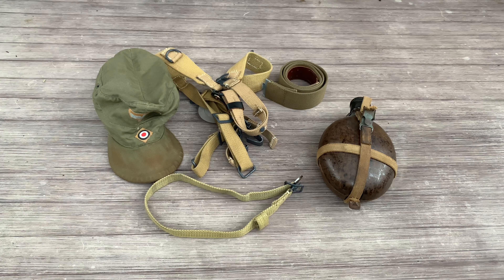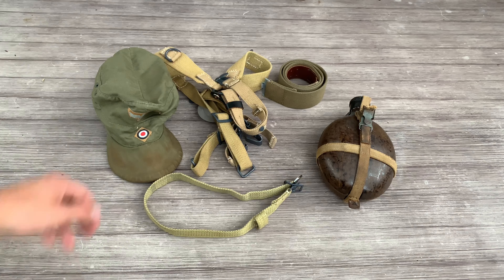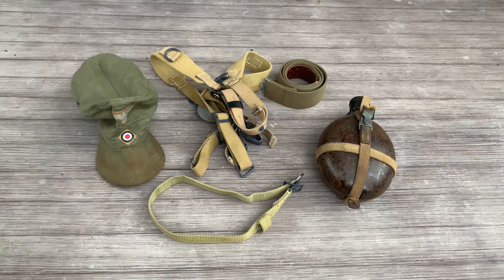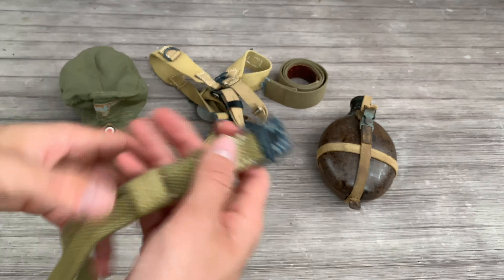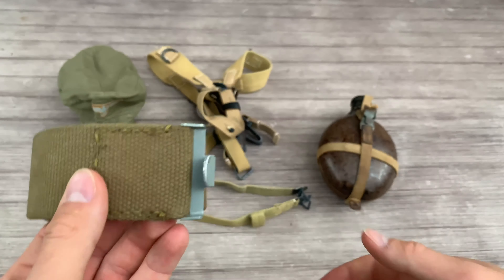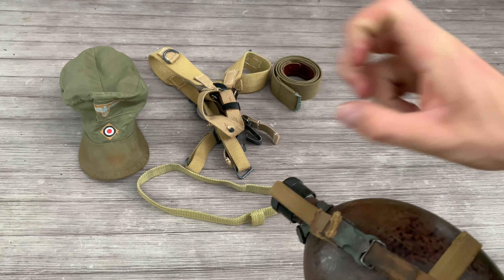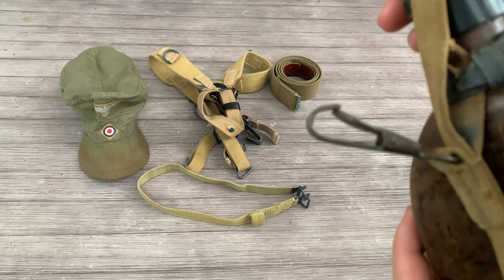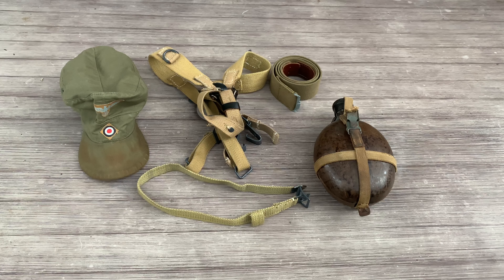Using WW2 German Tropical Gear For Your Impression.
This video will teach you if using “tropical” equipment it correct outside of a North African impression.
Short answer is yes. But remember to always use original photographs to prove the use of a certain item.